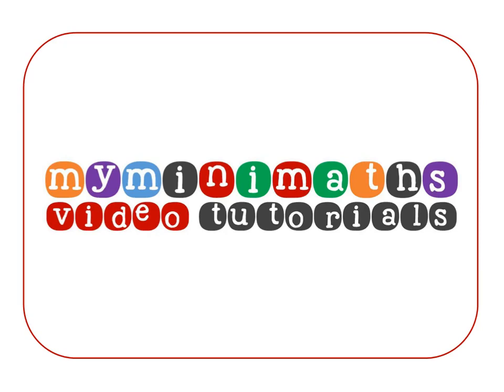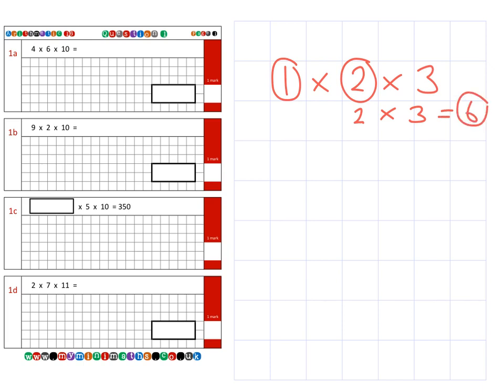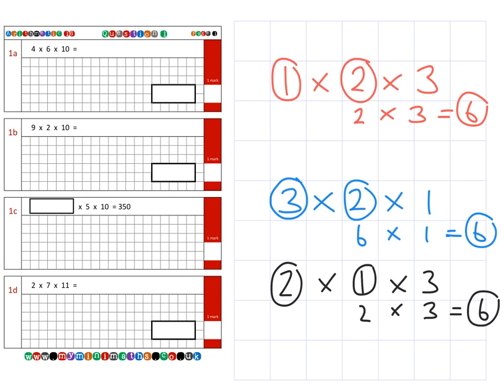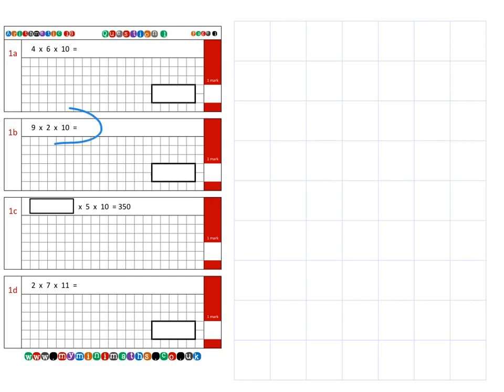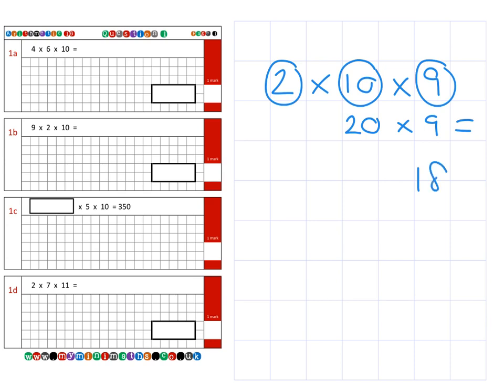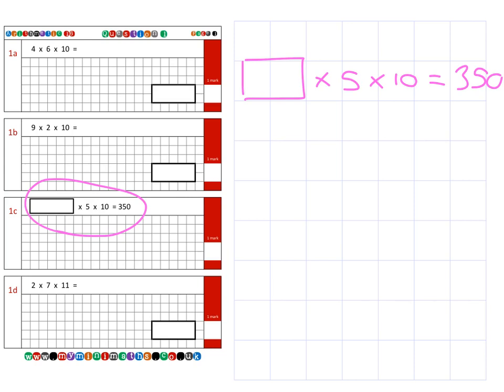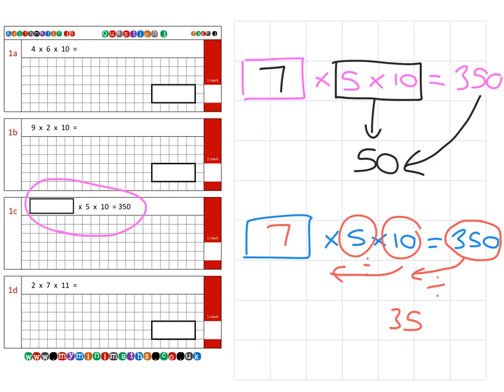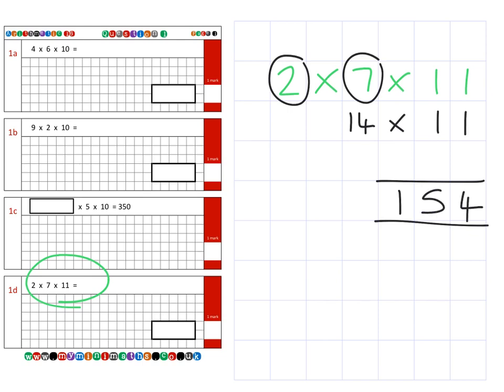KS2 SATs Target Question 1 Video Tutorial